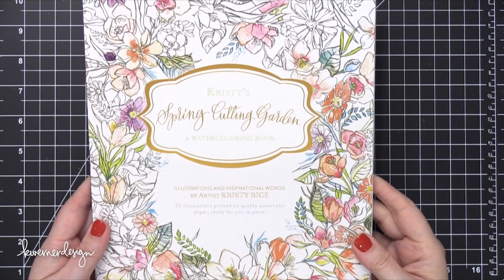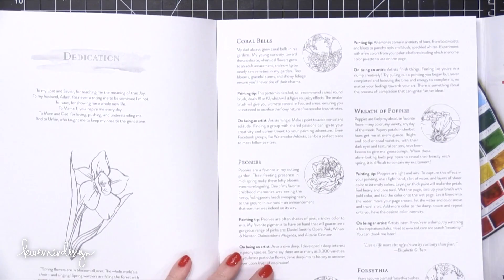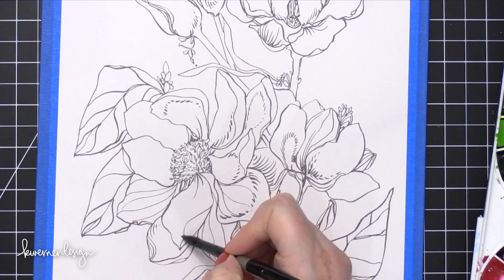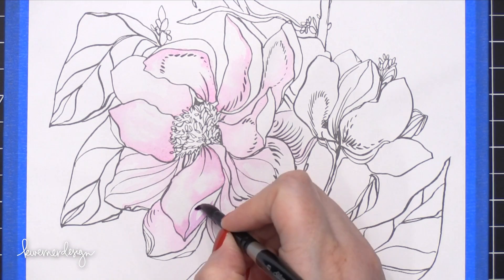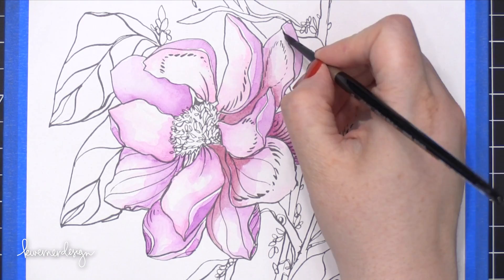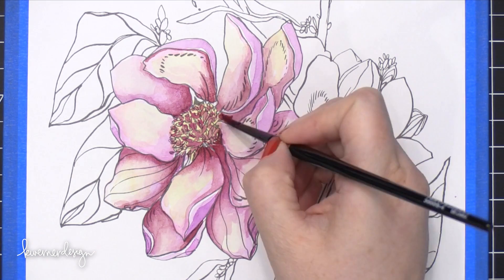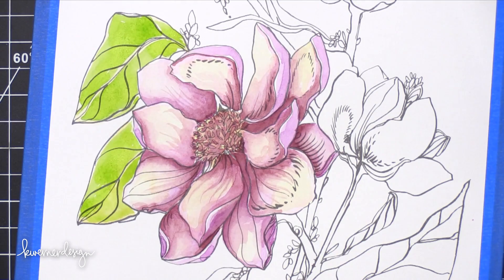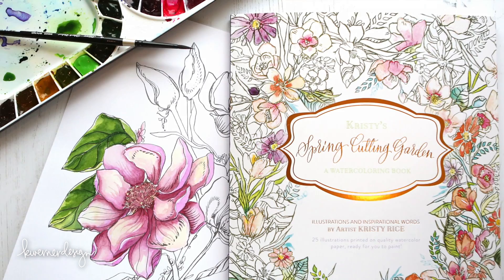NEW Painterly Days Watercolor Coloring Book GIVEAWAY!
A glimpse inside a new watercolor coloring book from Kristy Rice + a giveaway!

Get Kristy's Books at Amazon...
Spring Cutting Garden Book
Summer Cutting Garden Book

In this video, I used Mijello Mission Gold watercolors:

MAILING ADDRESS (updated February 2021):
Kristina Werner
1878 W 12600 S
Box 509
UNITED STATES